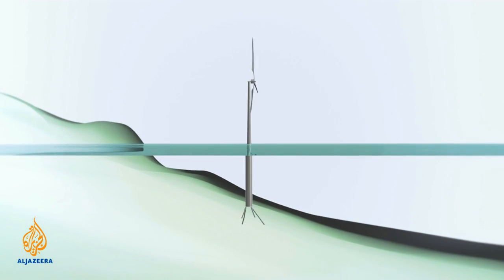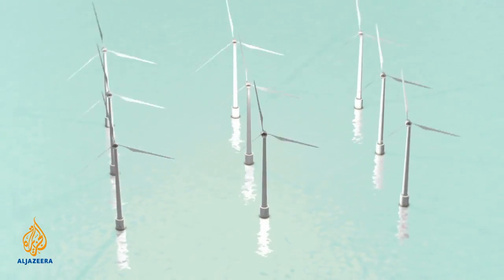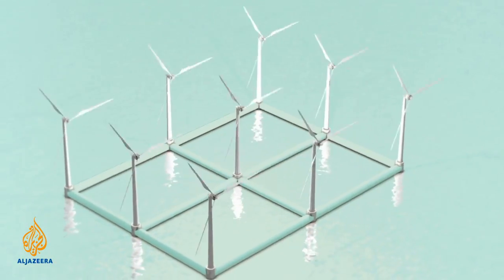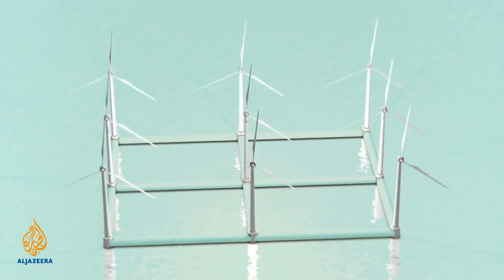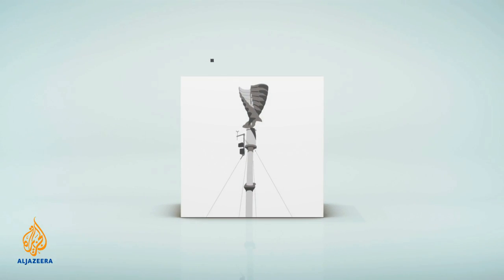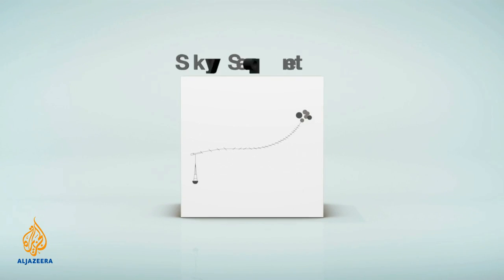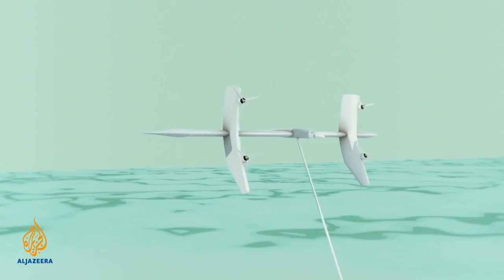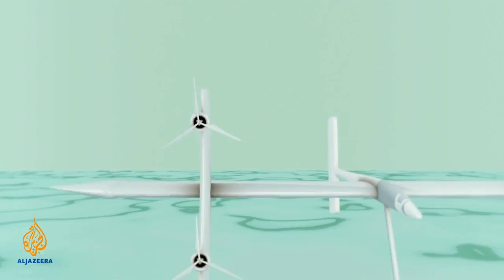🌏 earthrise - How it works: Way Out Wind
How pioneering designs could revolutionise the way we harness wind.